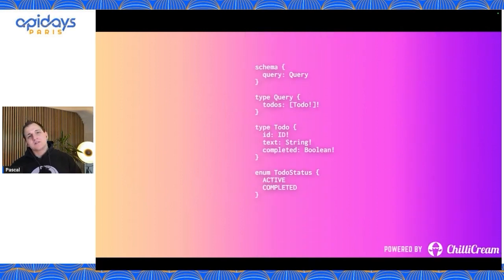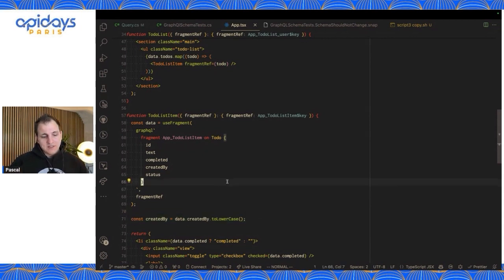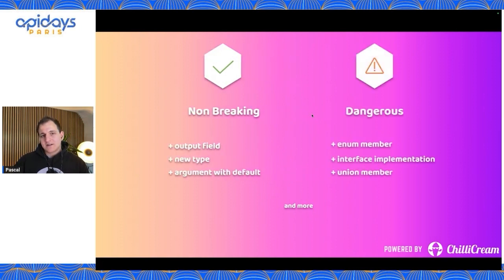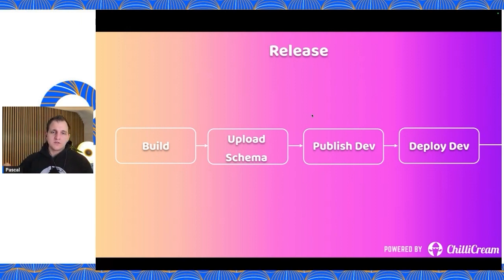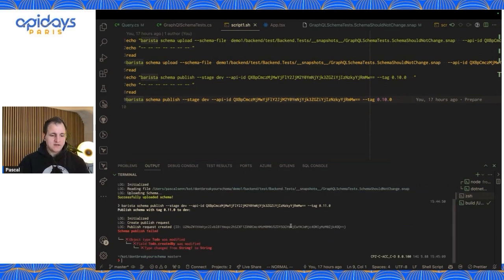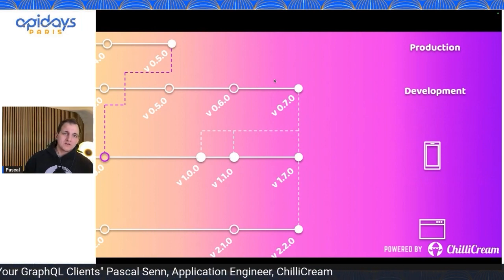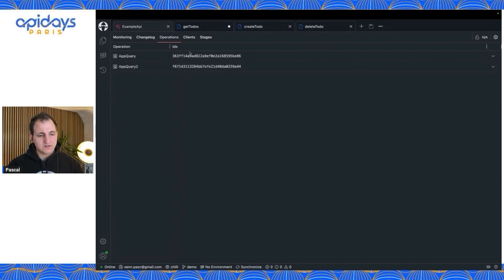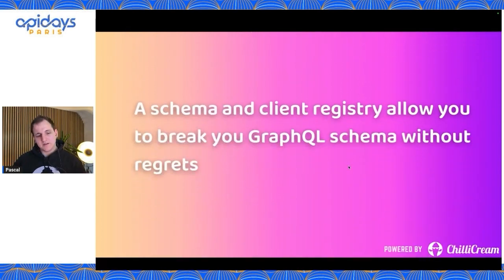Apidays Paris 2023 - The Ultimate Guide to Preventing GraphQL Client Breakage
Title: How To Not Break Your GraphQL Clients
Speaker: Pascal Senn, Application Engineer at ChilliCream

Pascal Senn, Application Engineer at ChilliCream, the creator of Hot Chocolate,  dives deep into the importance of GraphQL schemas and how to maintain contract integrity between client and server. This guide covers everything from schema evolution, snapshot tests, and schema registries to client compatibility and the role of persisted queries.